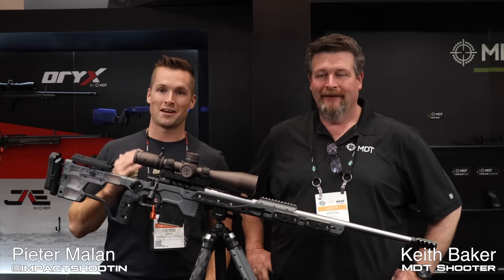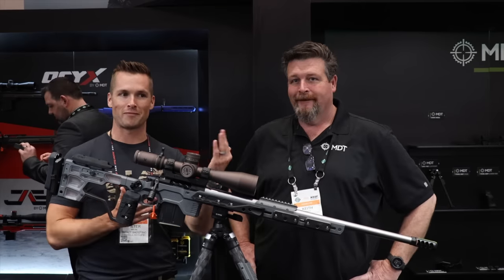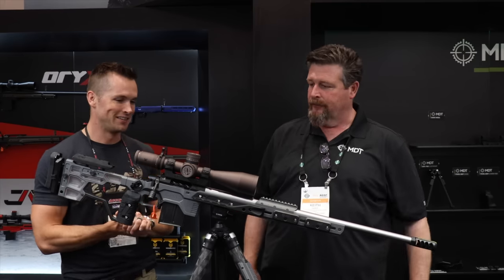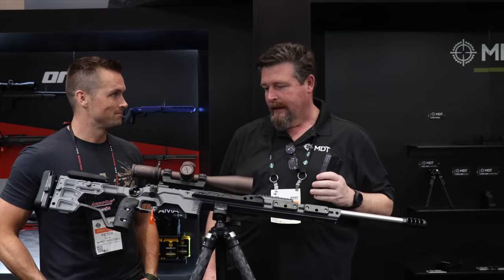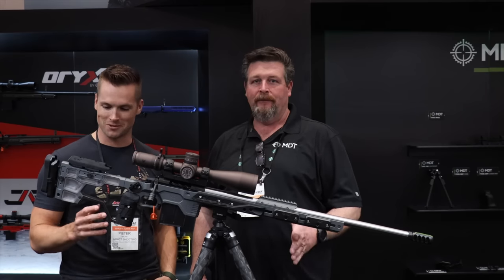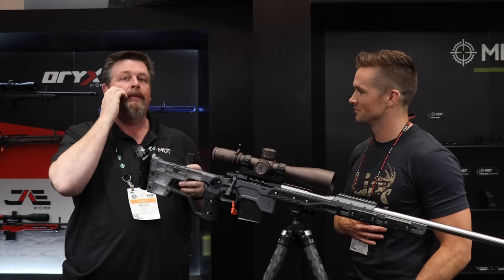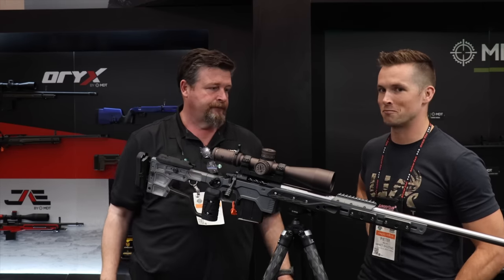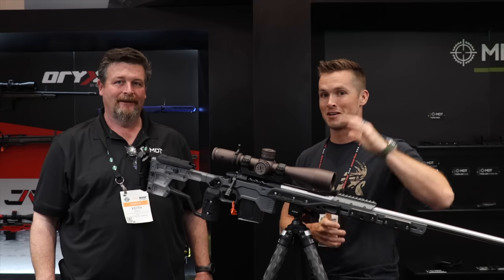ACC Elite - Everything You Need To Know